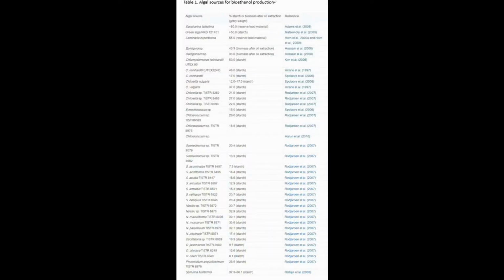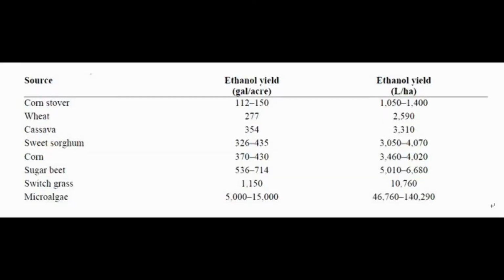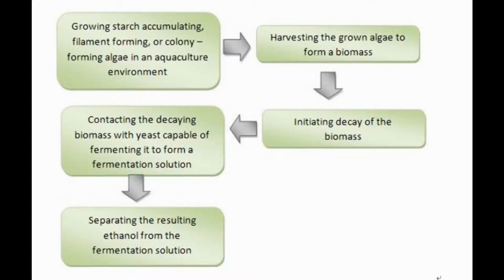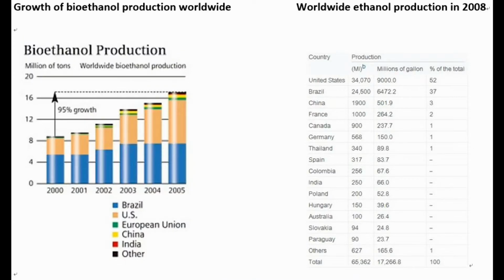'Bioethanol made from algae' by Christina Xinrui WANG